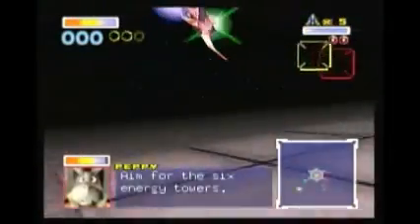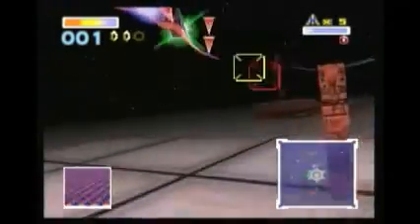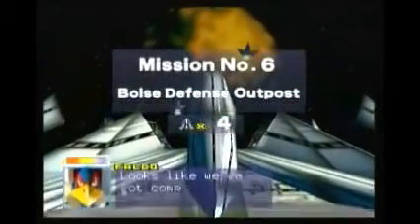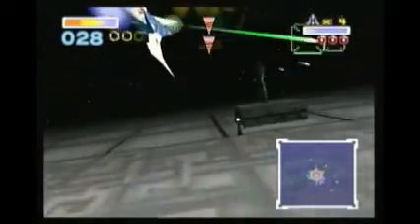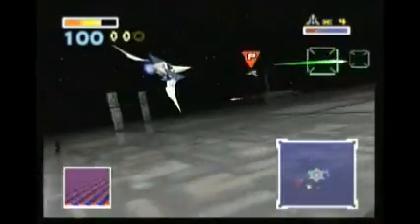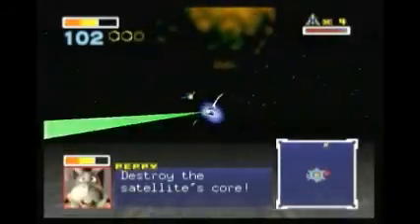Lets Play Starfox 64 Episode 6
Episode 6 of the Lets Play Starfox 64 series